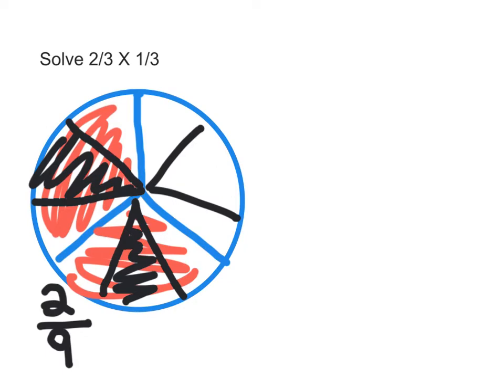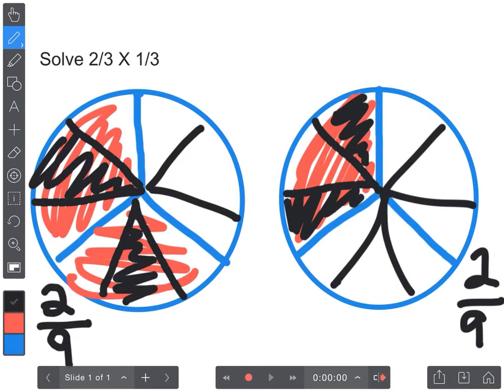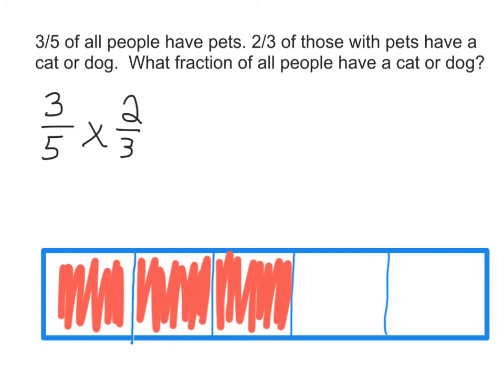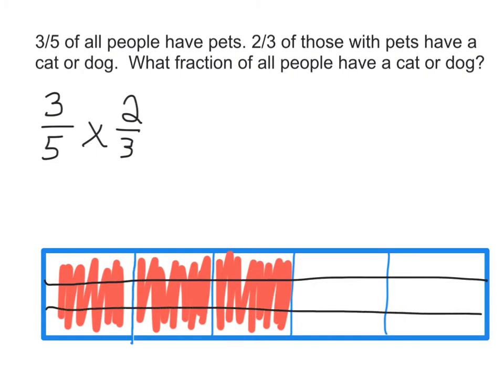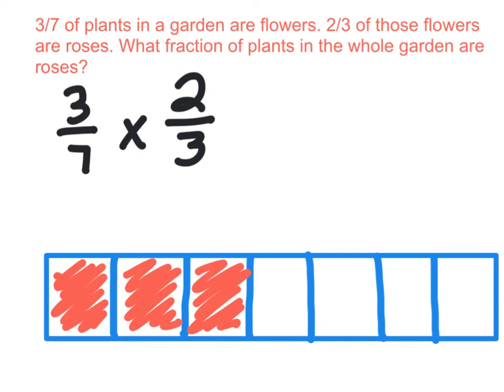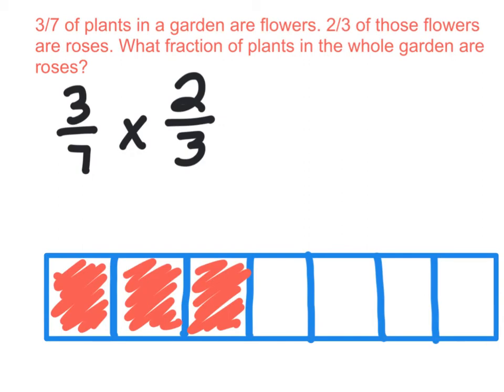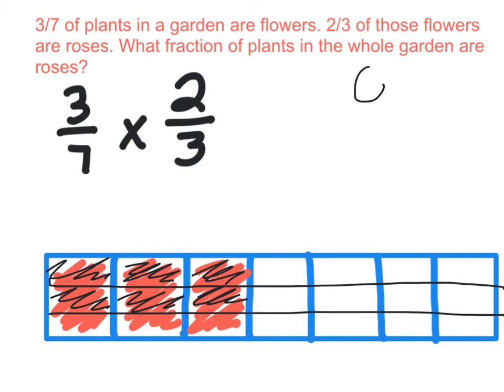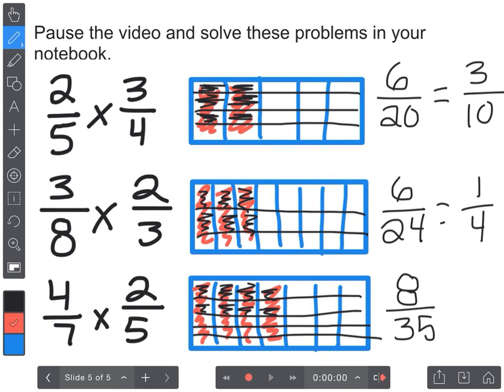Wednesday fraction times a fraction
Two fractions that are not unit fractions, using fraction bars.